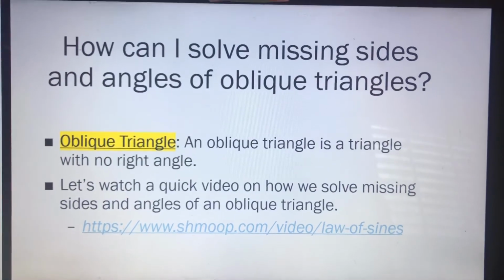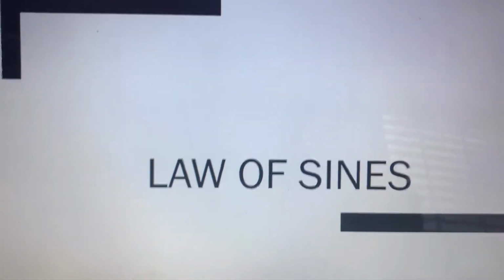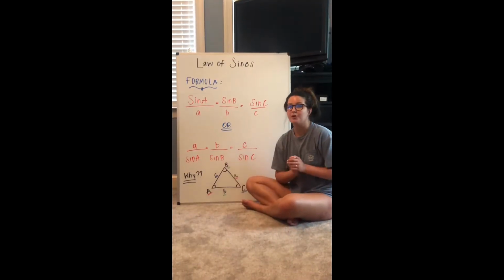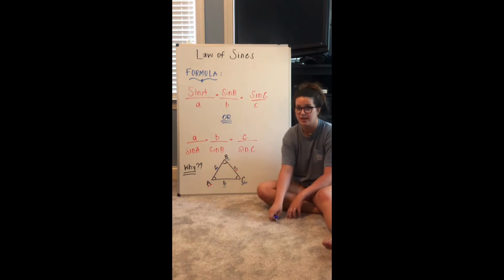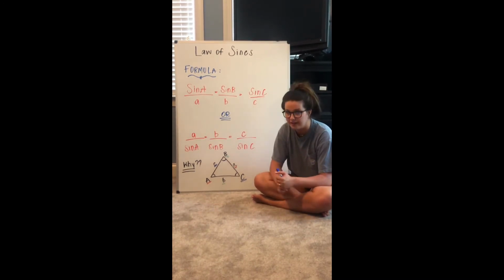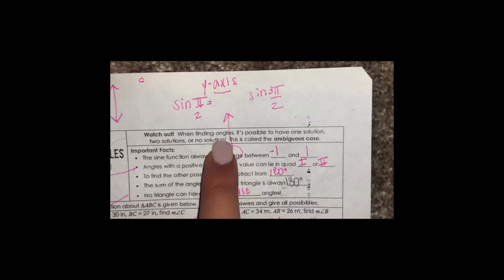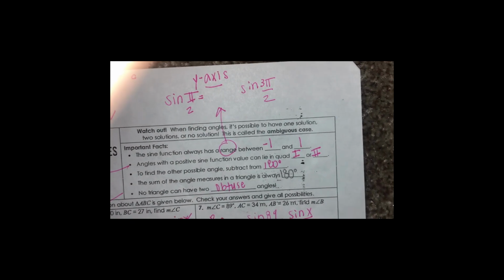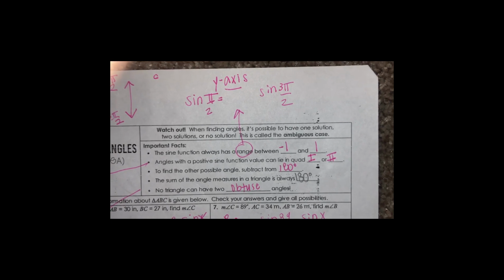Law of Sines